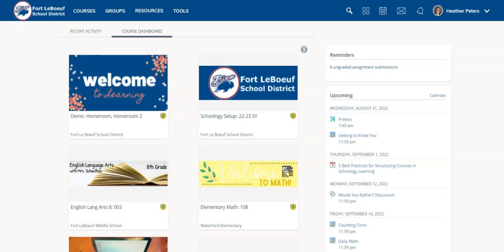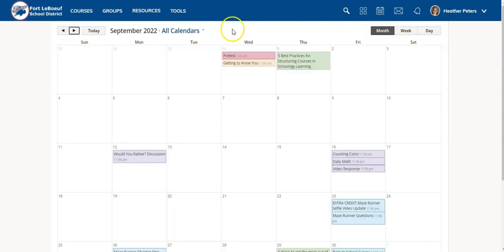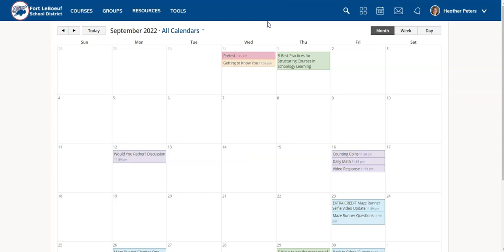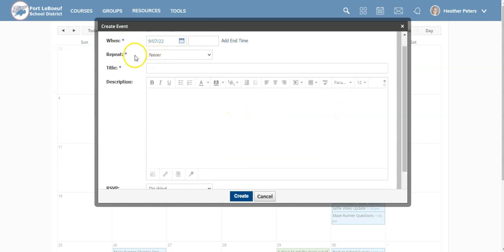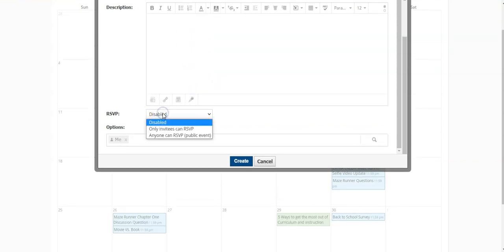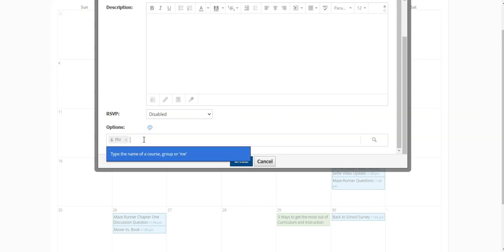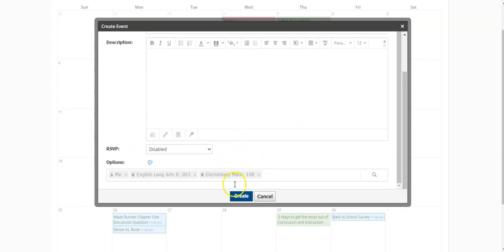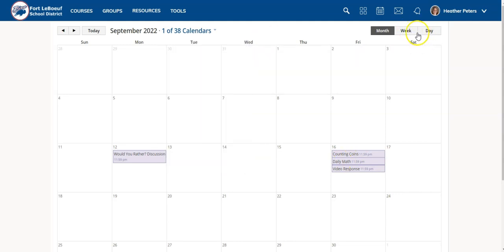Calendar for Teachers